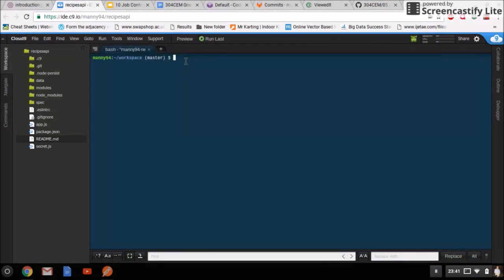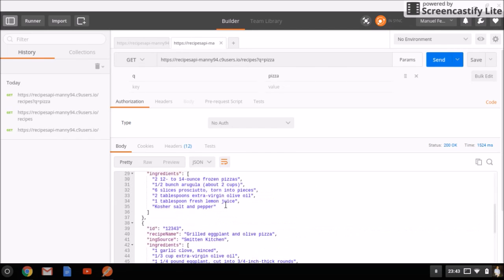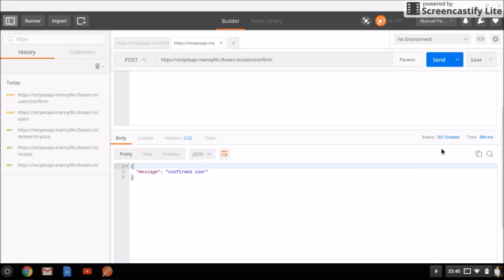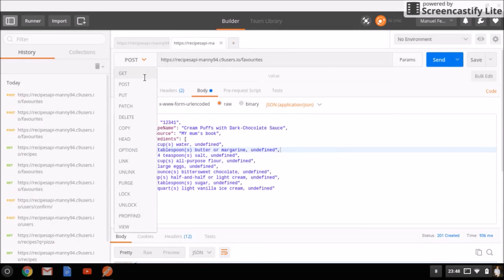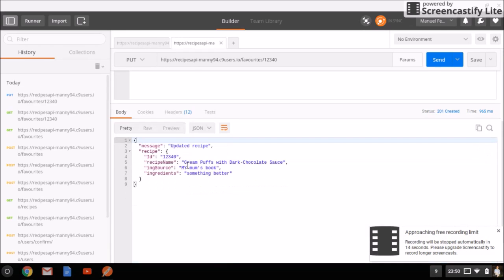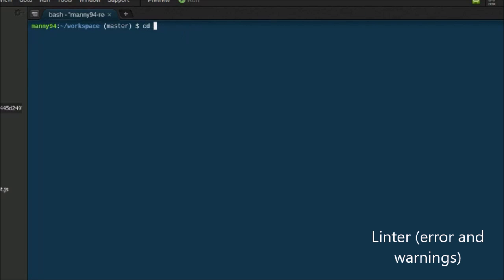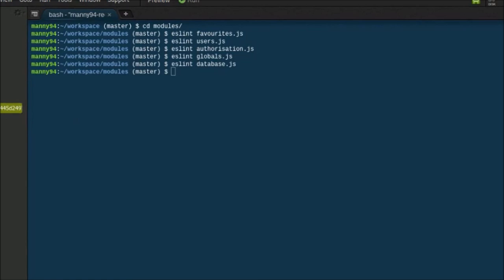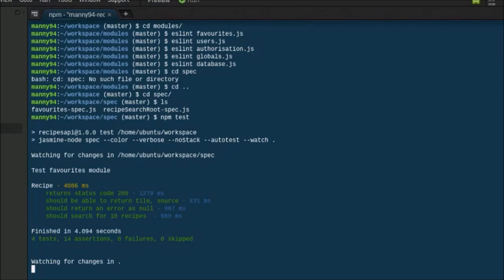REST Recipes Web API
Using Node.js, restify, node-persist.